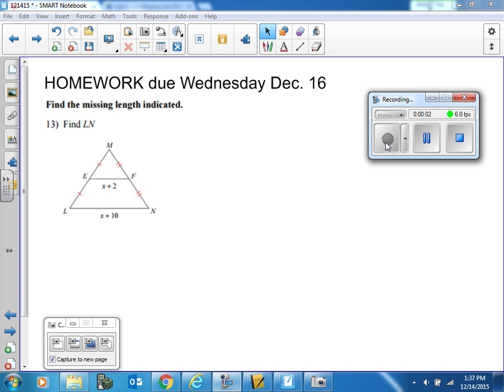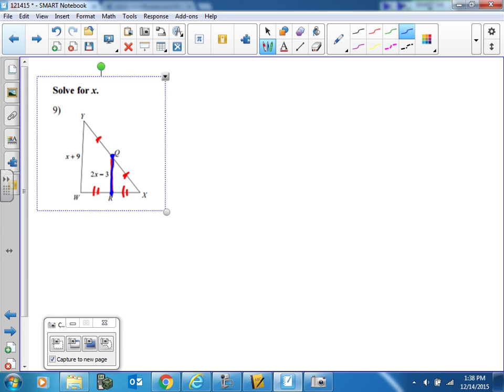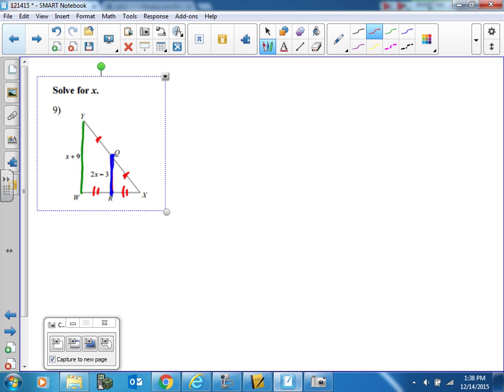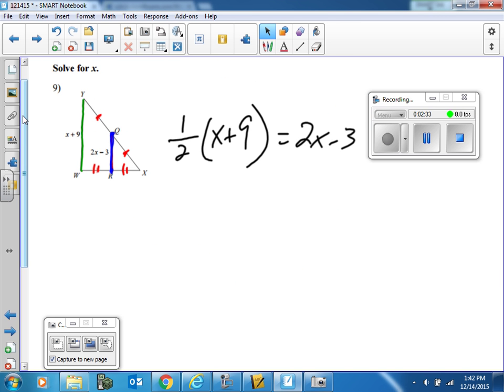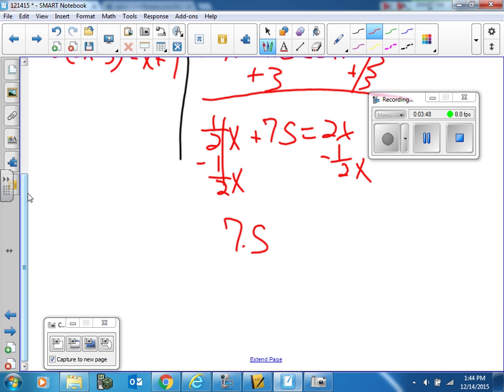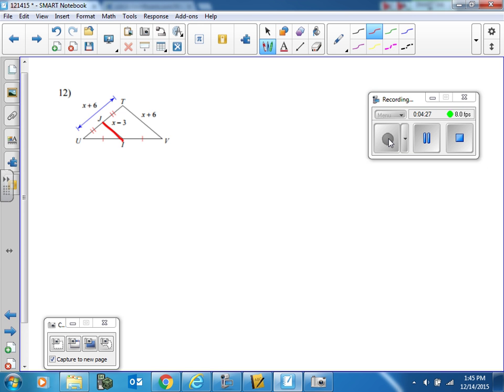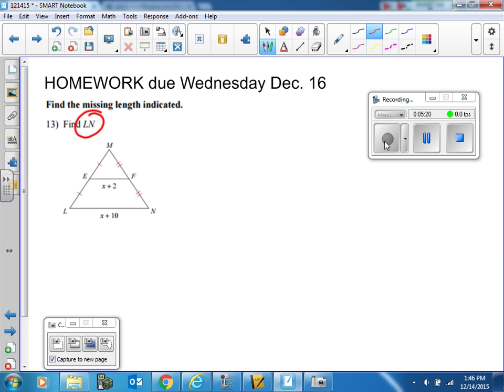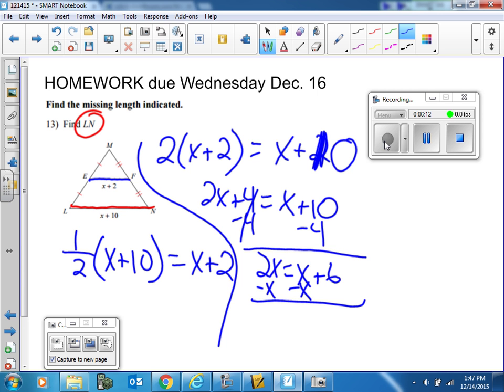December14 HW help